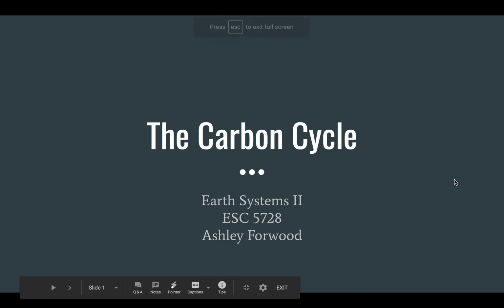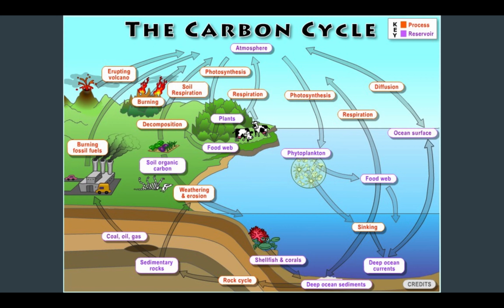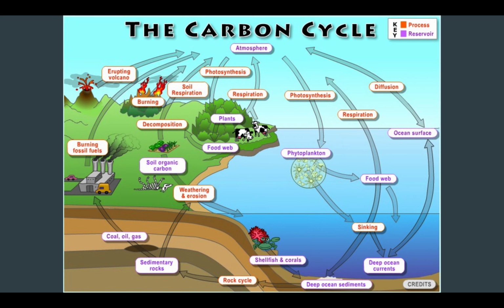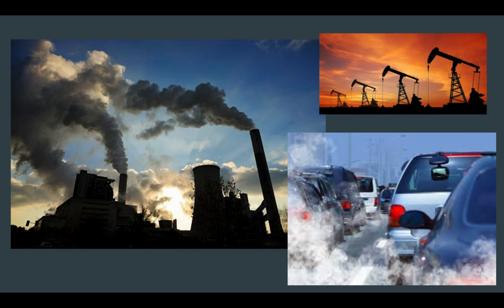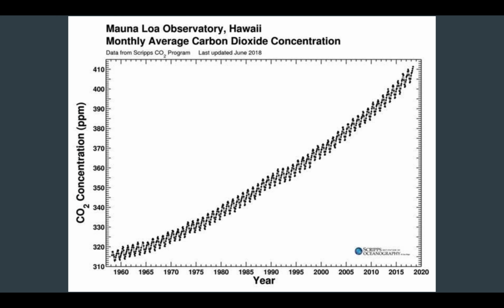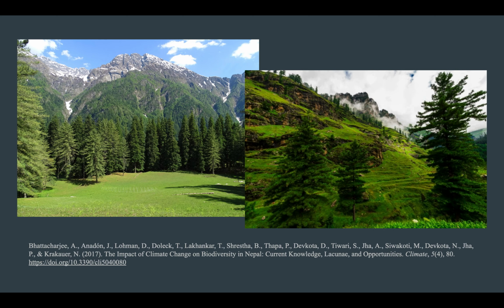AForwood Carbon Cycle Presentation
An overview of the carbon cycle, how it interacts with the atmosphere, and how it relates to climate change and biodiversity changes in Nepal.